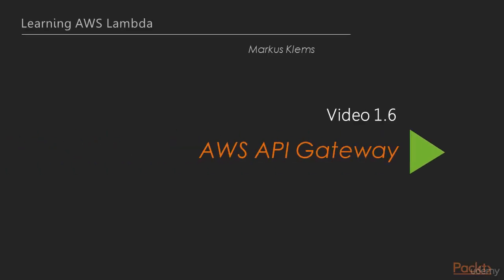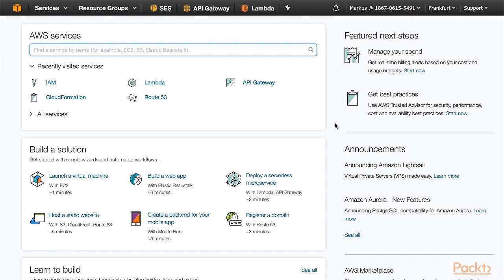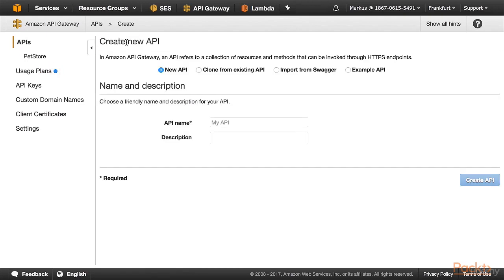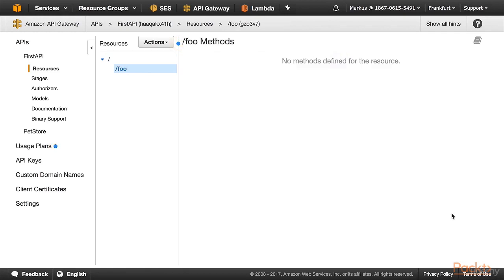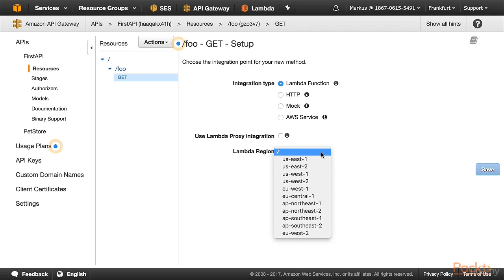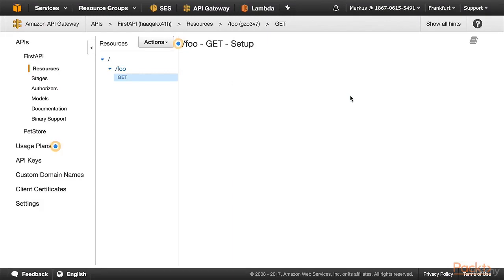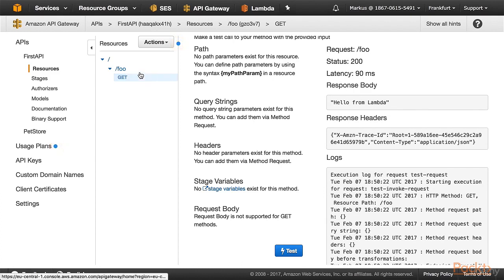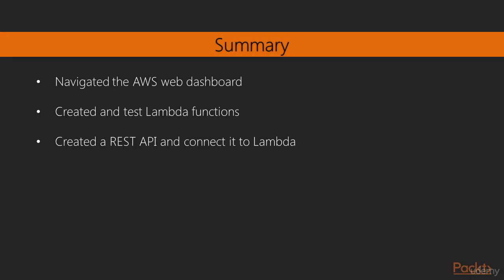25 AWS API Gateway